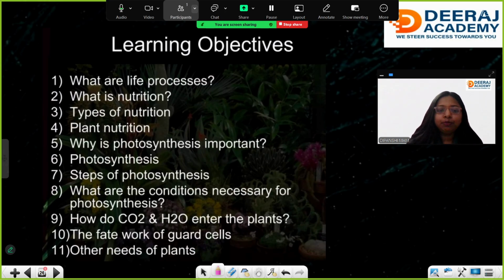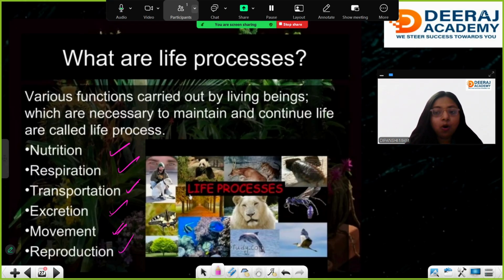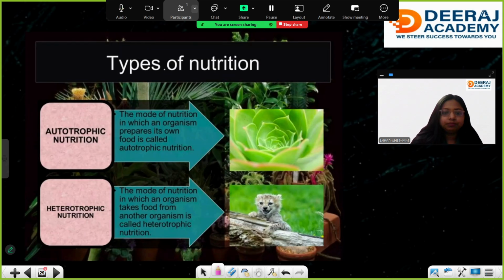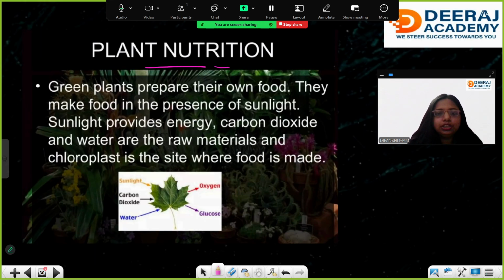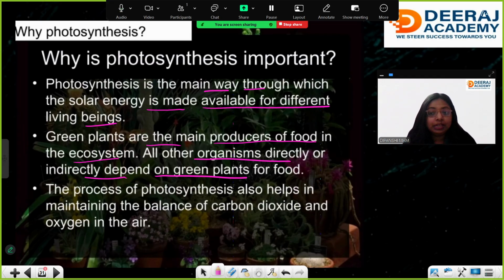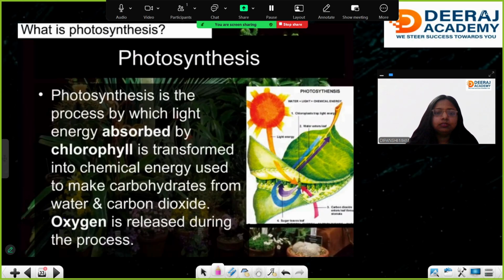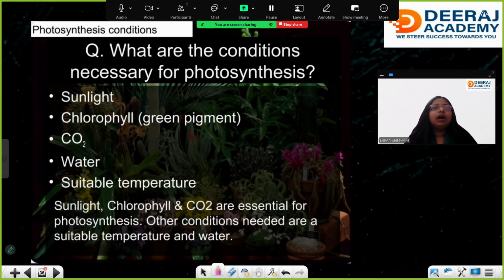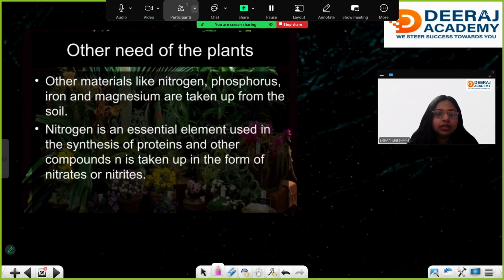Nutrition in Plants | CBSE BOARD EXAM - 10 | L-2